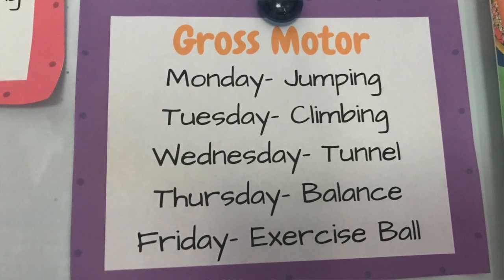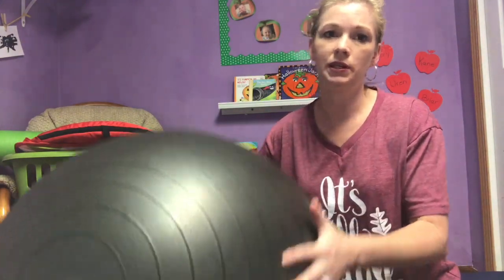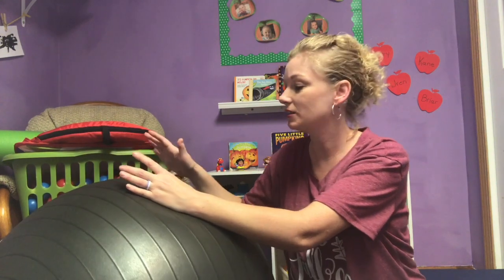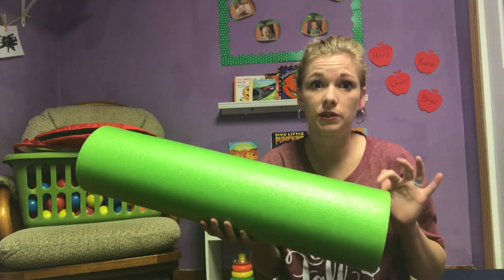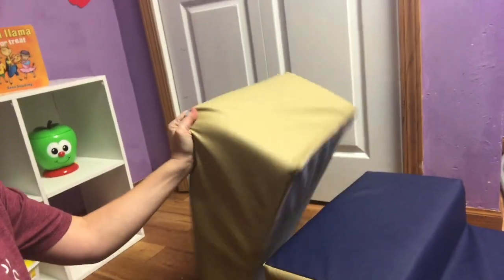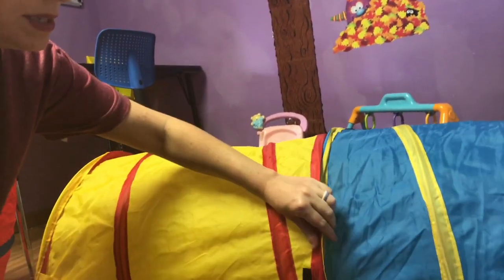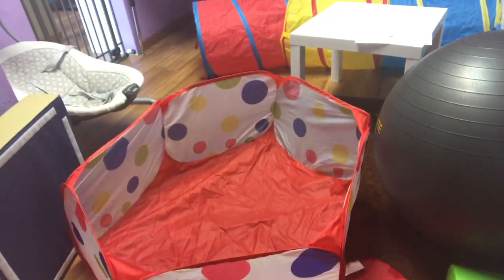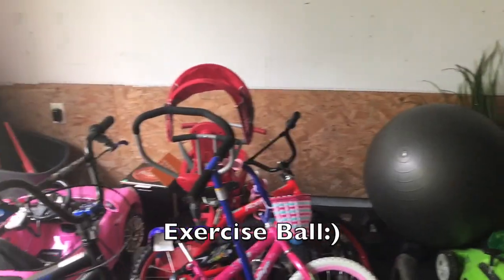Gross Motor Skills For Toddlers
Today I am sharing my favorite ways to work on gross motor skills for toddlers in childcare. I will be sharing why gross motor skills are important to include in your daycare schedule. I am a child care provider and toddler curriculum author. I love sharing toddler activities to keep little ones learning and having fun. 👩🏼‍🏫 ❤️ 🏠

Note: This video is not intended for children. It is an instructional video for childcare providers and early education teachers.

Here are the products I mentioned in this video. I tried to find as close to the items that I have, some products I have had for a few years so I had a hard time finding the exact ones.

Ball Pit

Yoga Ball

Foam Roller

Climbing Mats

👩🏼 ABOUT ME 👩🏼
My name is Hollie, I'm a home daycare provider, and a homeschooling mom of 5. I LOVE creating fun, educational toddler activities to keep those little ones learning and having fun. I also share organizing tips, record-keeping ideas, and how to professionalize the childcare industry. If you are another childcare provider or homeschooling mama, or just plain curious how I get all this done, I would love to have you join me in this journey, go ahead and click that subscribe button!